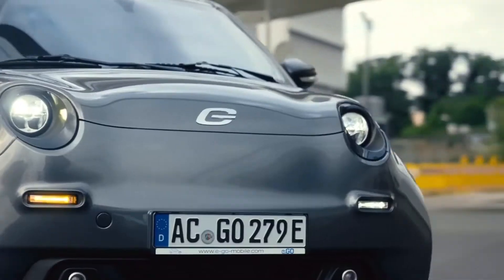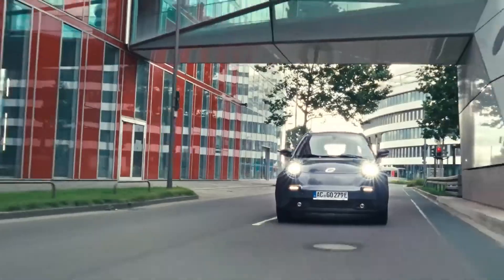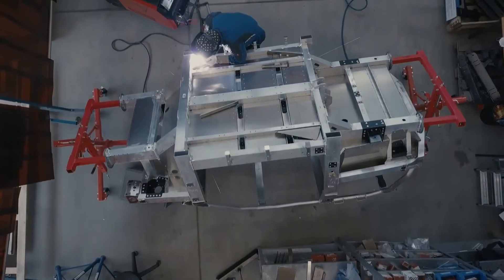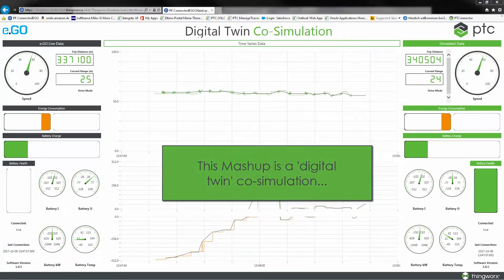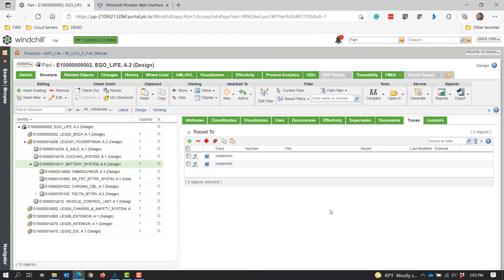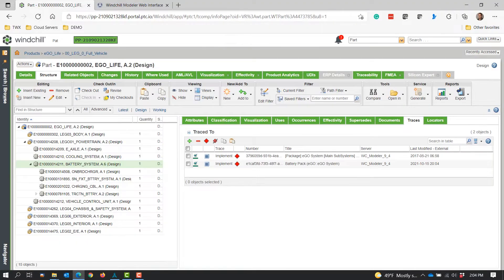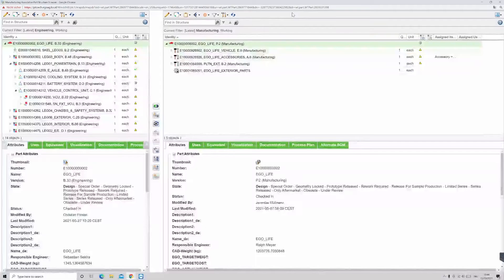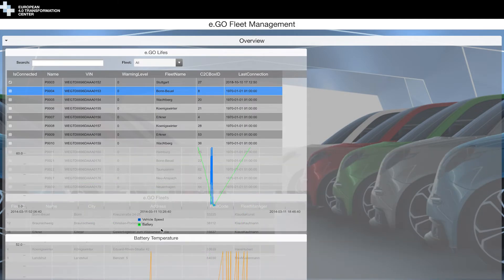Windchill PLM for Automotive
In the fast paced world of automotive OEM's, manufacturers need to stay agile to adapt to changing customer demands. See how PTC's plm solution, windchill, helps automotive OEM's to optimize their products and processes.